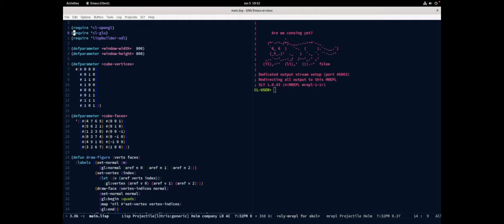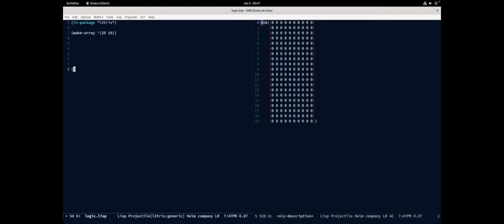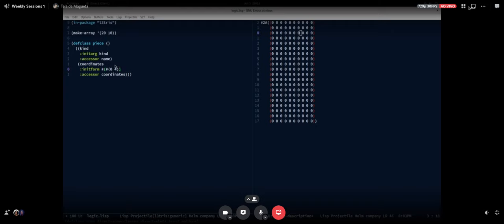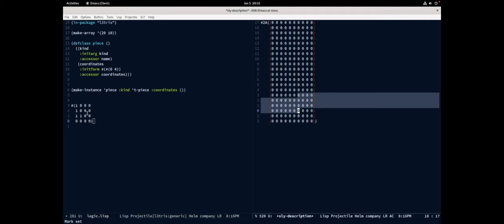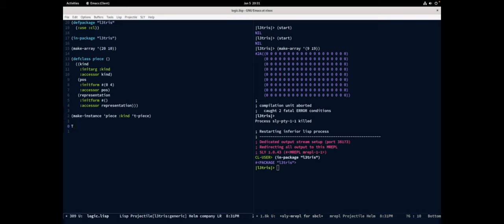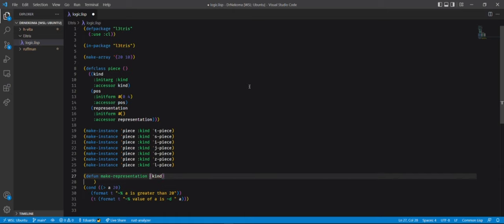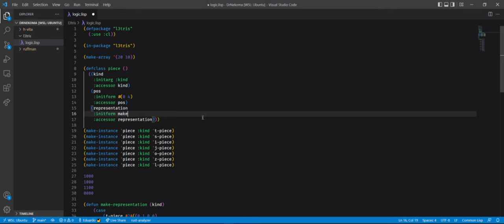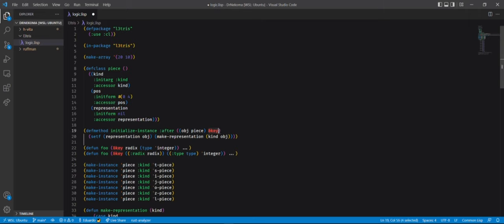Letris #1 - Grid and pieces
To learn how to program in Common-Lisp, we are implementing a Tetris game. We decided to remove the 3D affect for now.